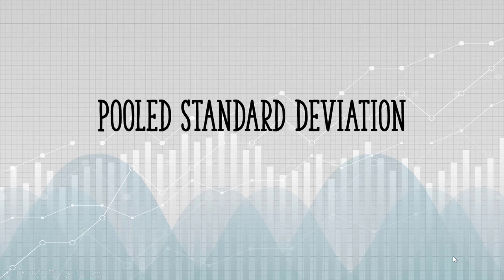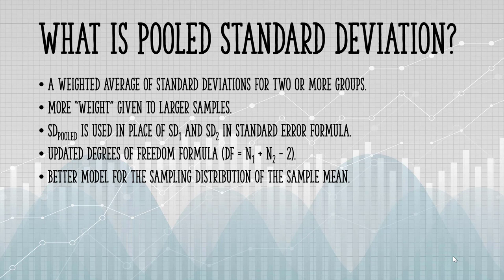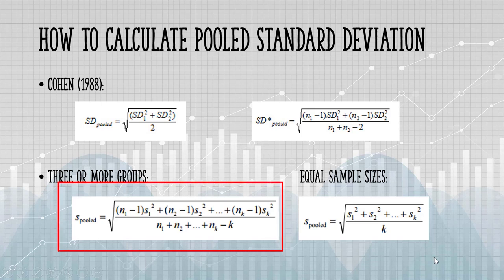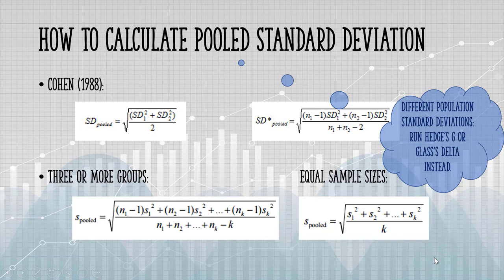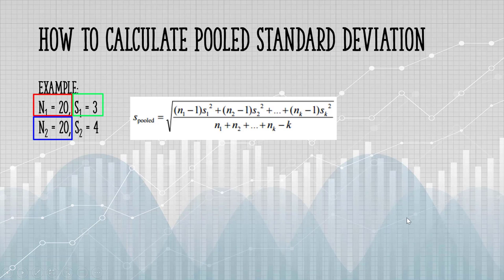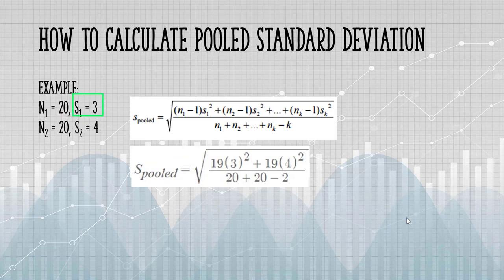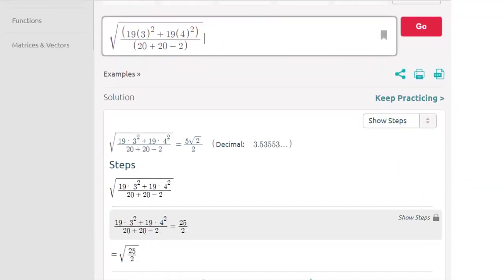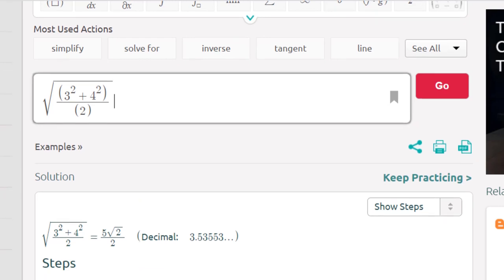Pooled Standard Deviation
The Pooled Standard Deviation is a weighted average of standard deviations for two or more groups, to learn more visit us